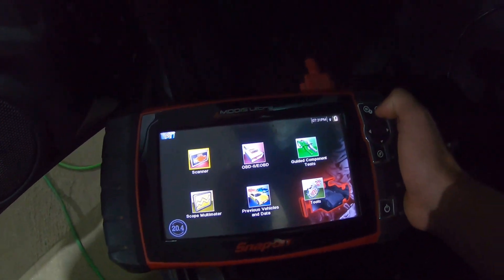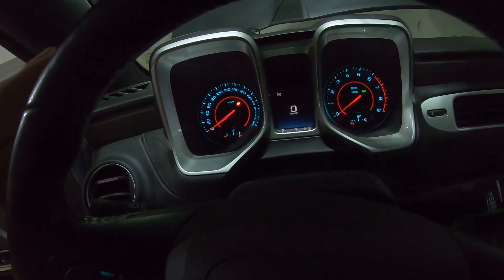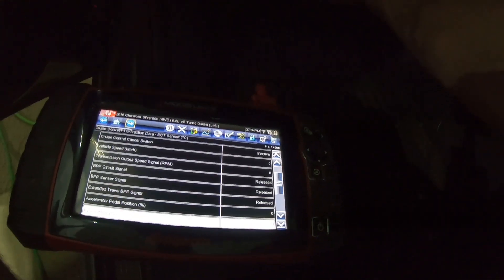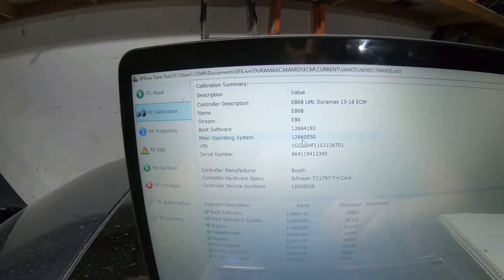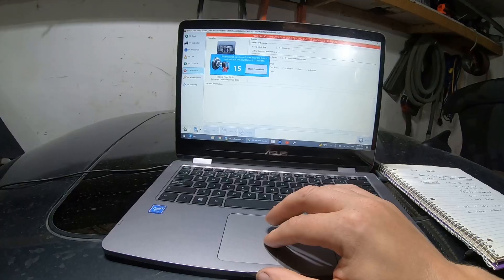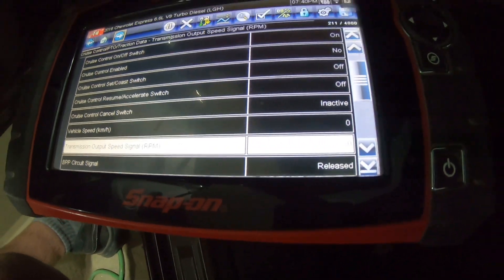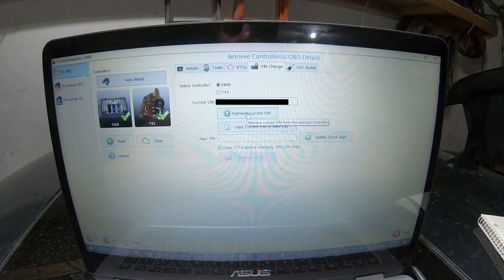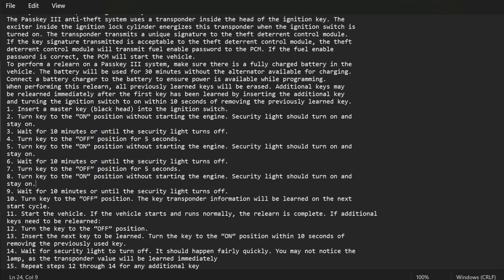Finally Got CRUISE CONTROL Working! on the Duramax Swapped Camaro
Using a scan tool to diagnose why cruise control was not working.
Repairing the problem using EFI Live